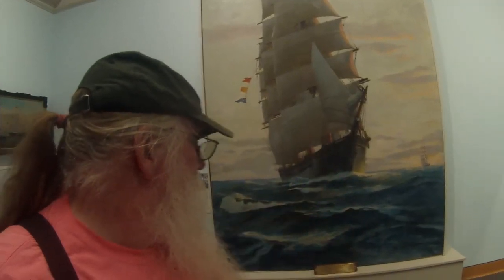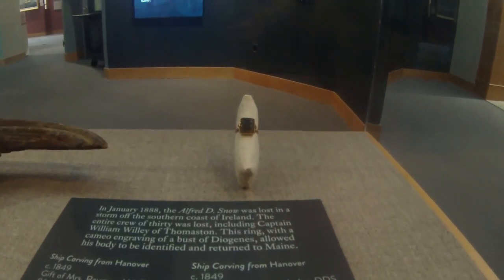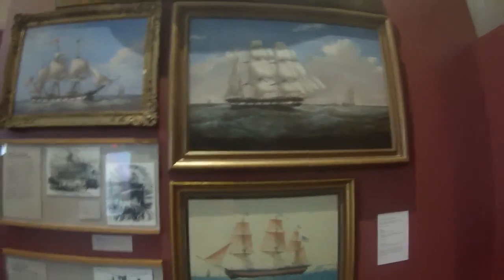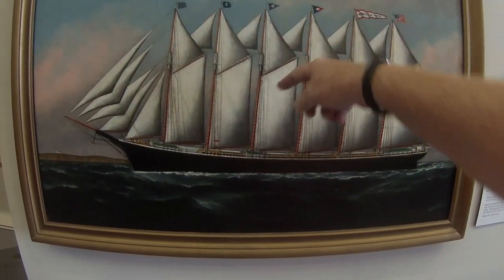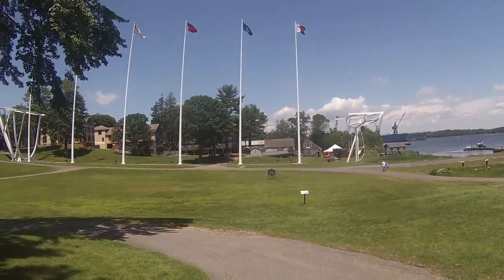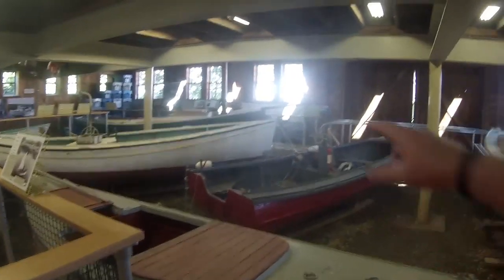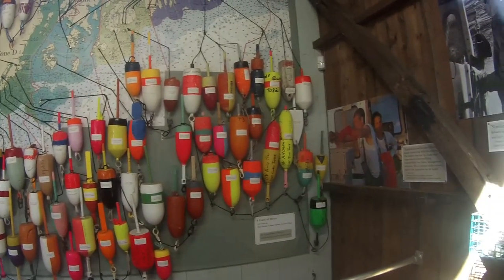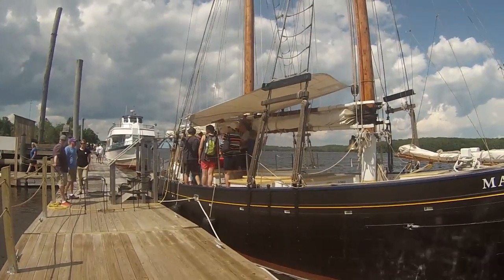Infinte Bus Tour 270- Maine Maritime Museum